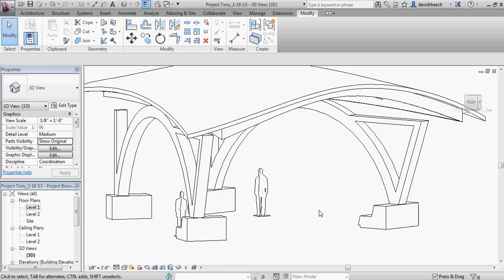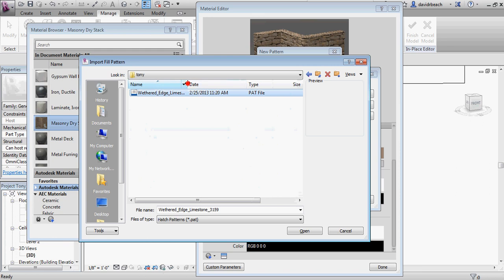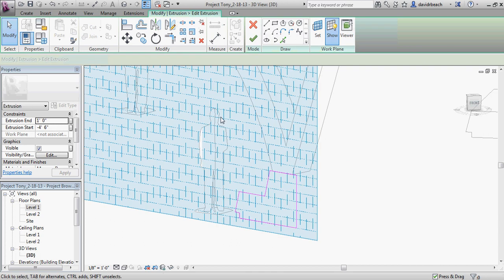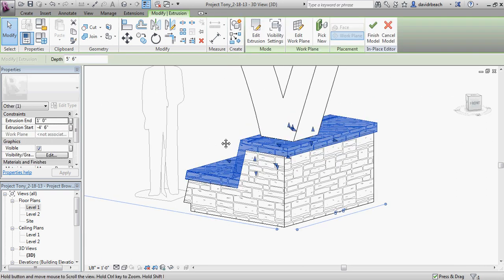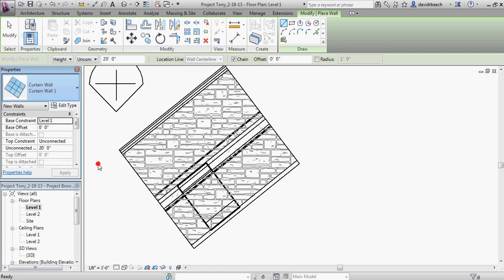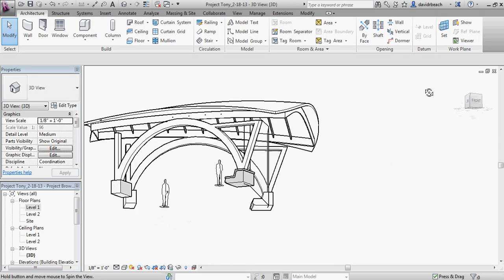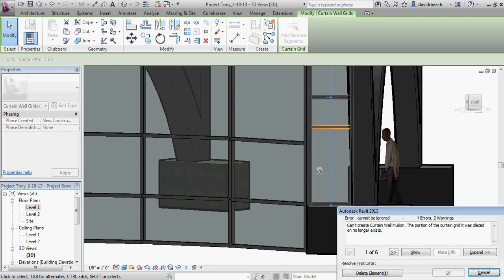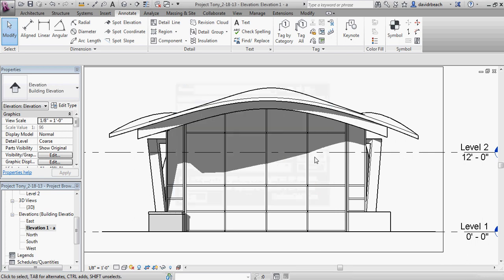Revit Line Work and Elevations